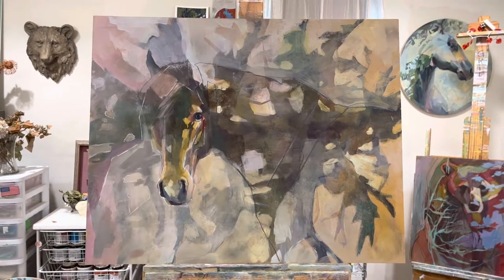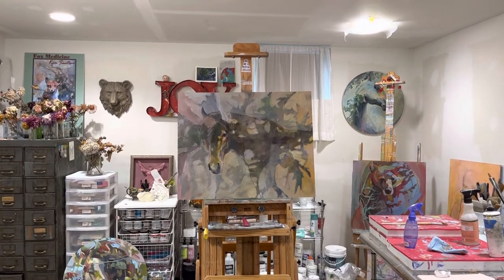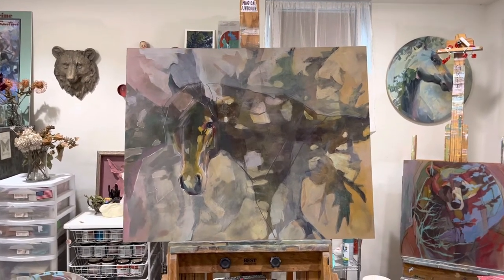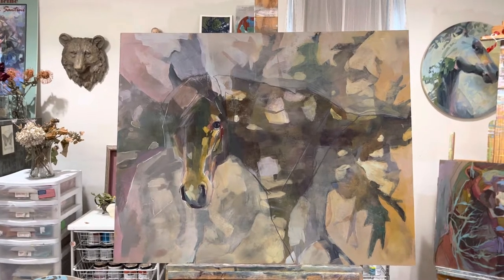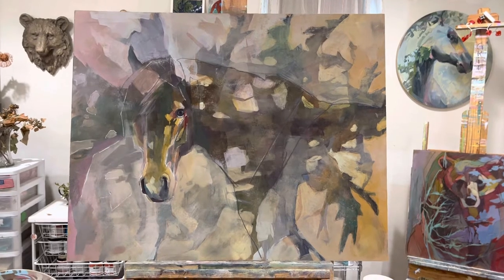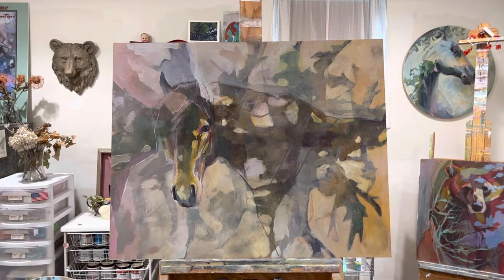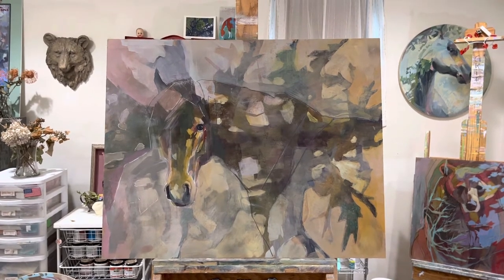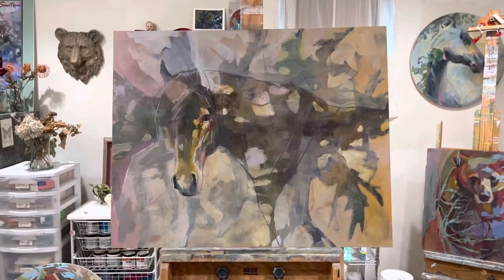Painting lessons, color temperature, depth of field, in process, equine painting, Kimberly Santini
In this lesson excerpted from my online classroom I share a strategy on building depth of field inside the picture plane using color temperature. The in process piece featured in this lesson is Anim - you can see a finished view of her